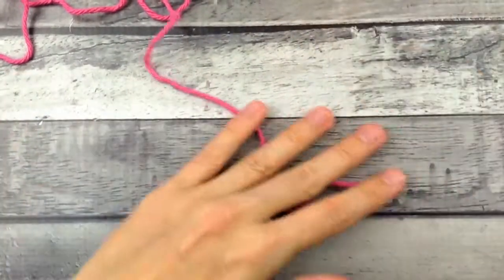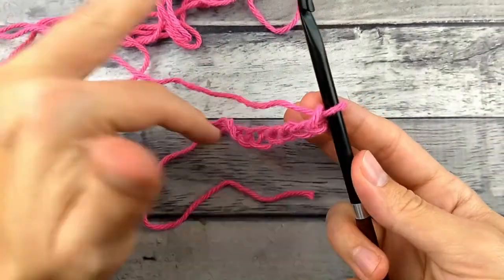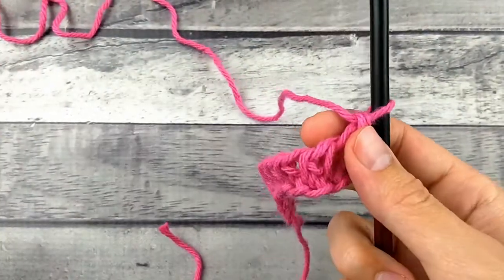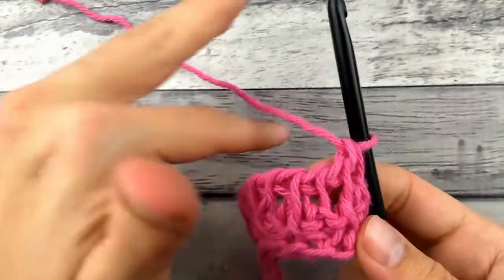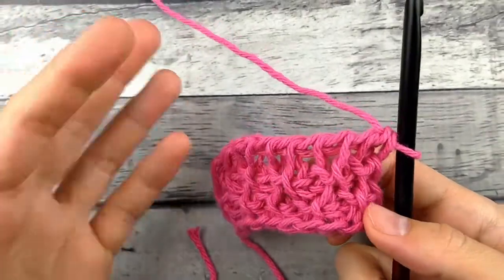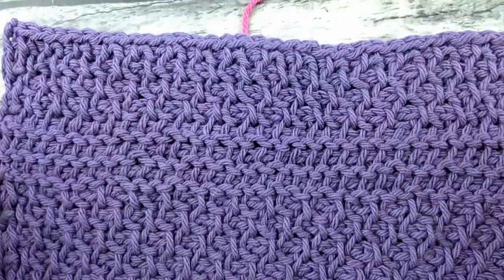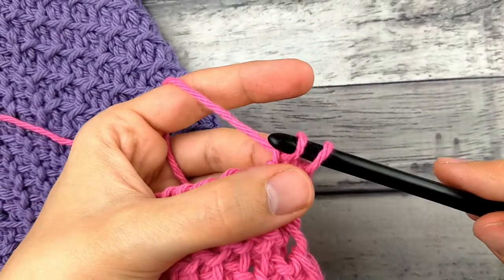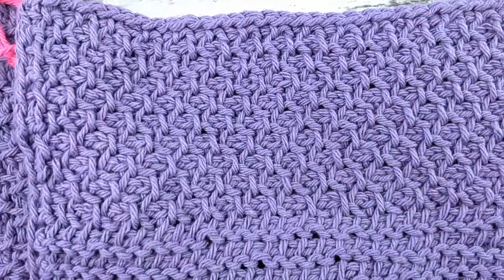How to Crochet the Honeycomb Hand Towel Tunisian Crochet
Learn how to crochet the honeycomb hand towel and matching washcloth - free crochet patterns using Tunisian crochet!

Hook (aff link) - Paduak Tunisian crochet hook 6.5mm
yarn (aff link) Lily Sugar n' Cream Solids